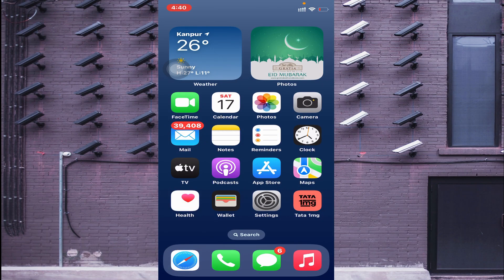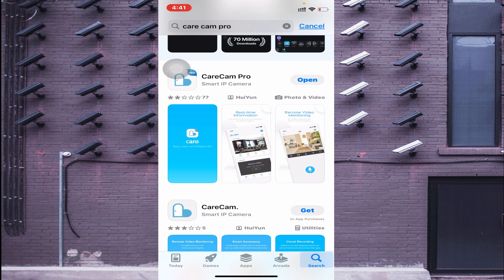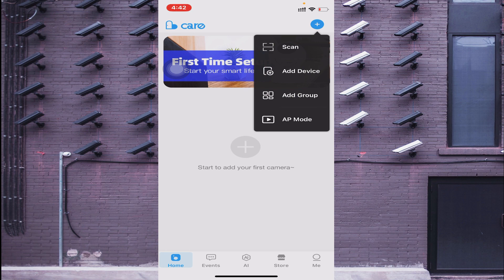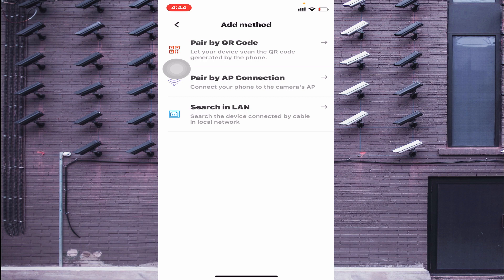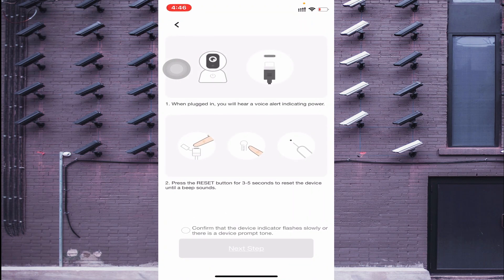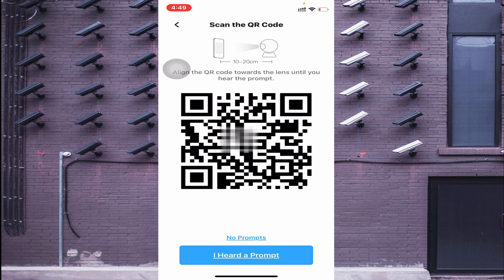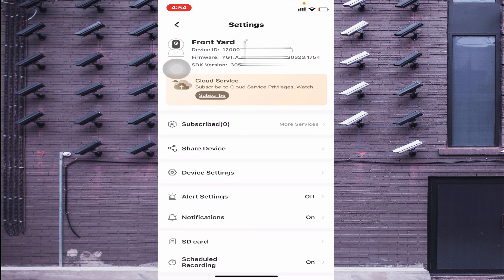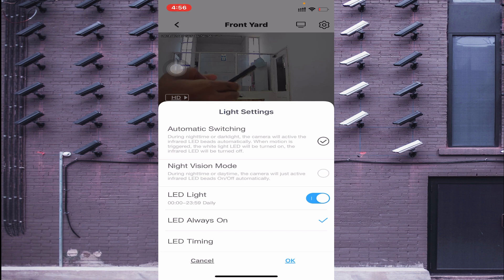CareCam Pro App| How to Install and Configure CareCam App for iPhone to Monitor on iOS Devices?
The CareCam Pro App is given here. The video illustrates the CareCam App for iPhone. You will get here the full installation, login and monitoring procedure for the CareCam App for iPhone. The CareCam Pro App is a security surveillance application. You can connect multiple security surveillance devices with it and access them from any remote location. The CareCam App for iPhone installation to monitoring steps for the iPhone or iOS devices are illustrated here. There are three important steps in this procedure. The installation step is the first step and it guides you to the CareCam Pro App installation. The second step is for sign in and the third step is for the configuration and device addition. The various features of the application like playback access, two-way communication, device addition, and alert notification are all demonstrated. Watch the complete video to understand and use the CareCam Pro App in the best possible fashion.